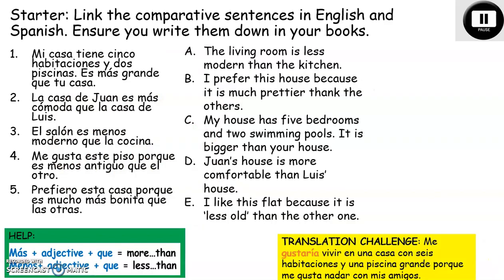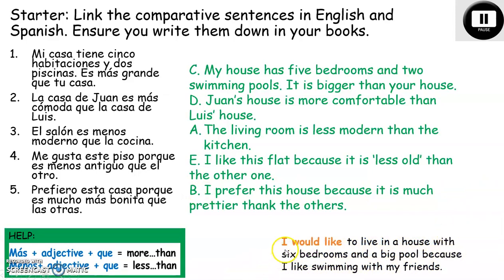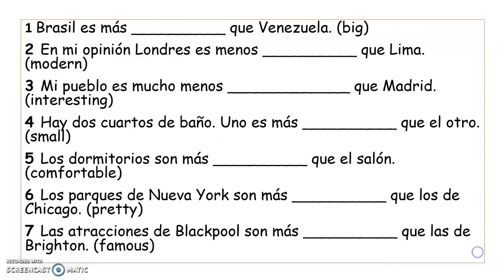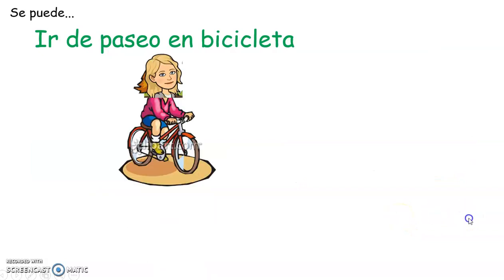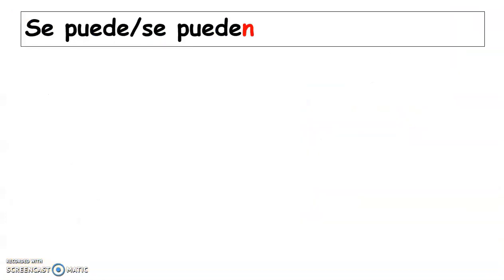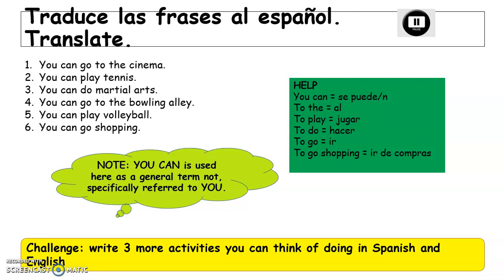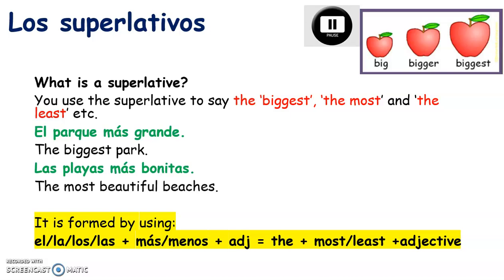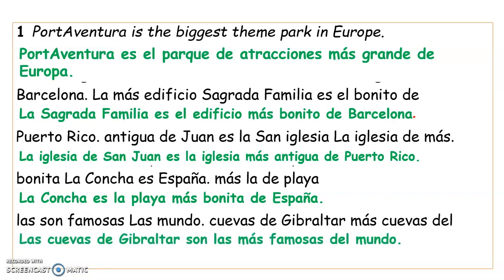Spanish Lesson 2